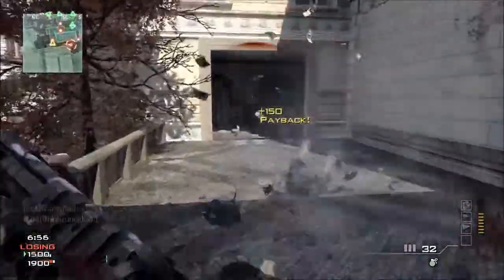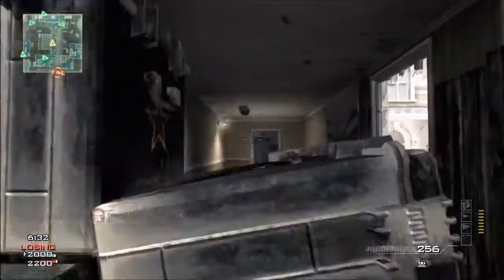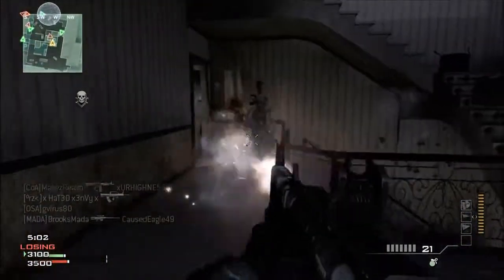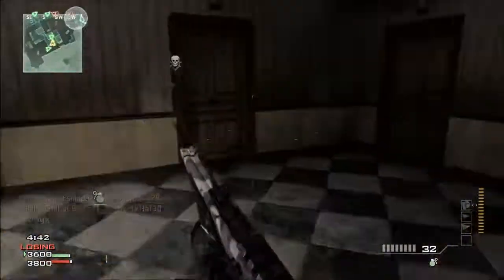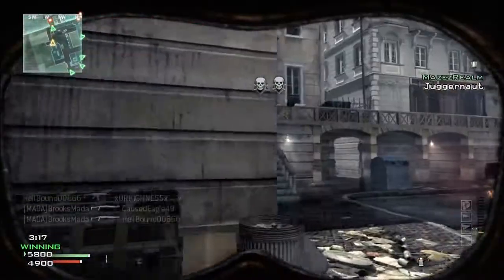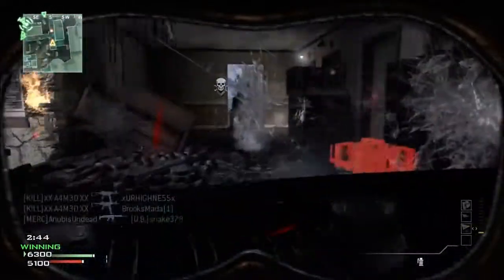Modern Warfare 3-Shotguns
A commentary on the shotguns featured in Modern Warfare 3.